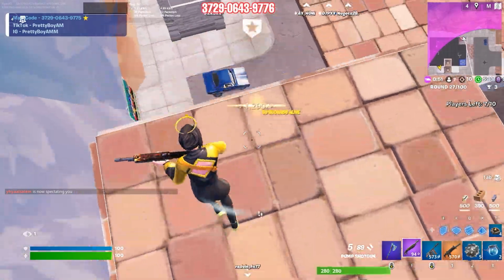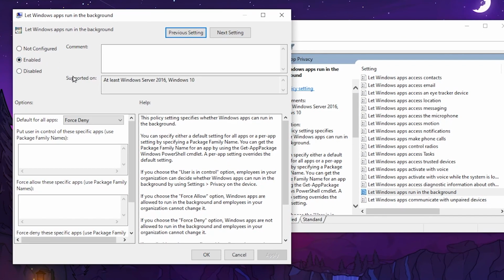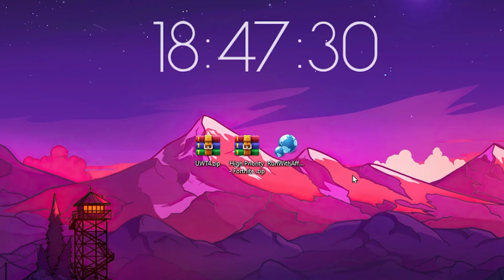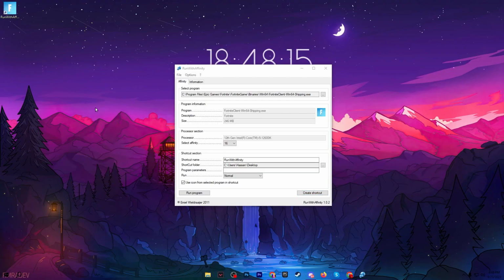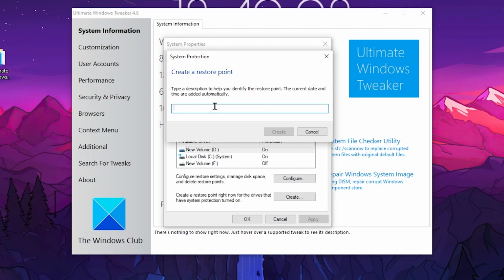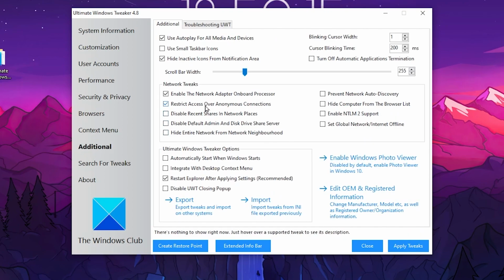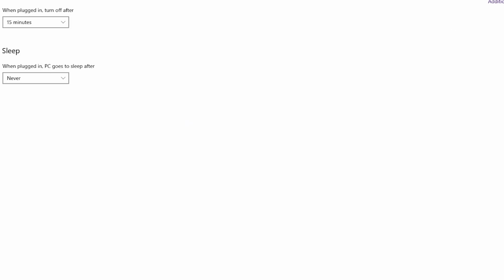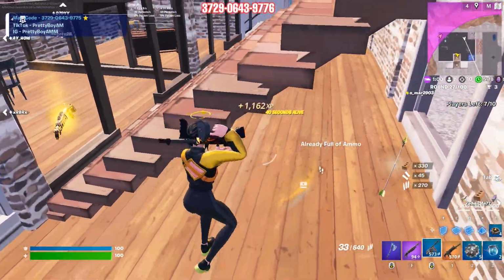How to Get HIGHER FPS in Fortnite Chapter 4! ✅ (Ultimate Perfomance Guide)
In this video, you'll learn how to get higher fps in Fortnite Chapter 4 season 4 on any low-end device. This is the best Fortnite fps boost guide for Windows to improve gaming performance. This video includes the best Windows optimization guide to increase fps and fix lag in Fortnite Chapter 4 on PC.

🔗Source 1 (HAVE FEW ADS)

Timestamps 🕛
0:00 - How to Get HIGHER FPS in Fortnite Chapter 4!
0:19 - Refresh Windows File & Stop Background Apps
0:47 - Download  FPS Boost Pack
1:03 - Fortnite High Priority
1:28 - Set High Affinity
2:10 - Ultimate Windows Tweaker
3:25 - Windows Power Plan Settings
3:57 - System Configuration